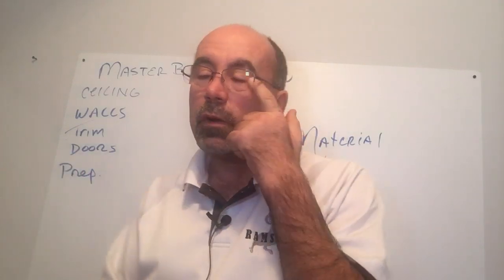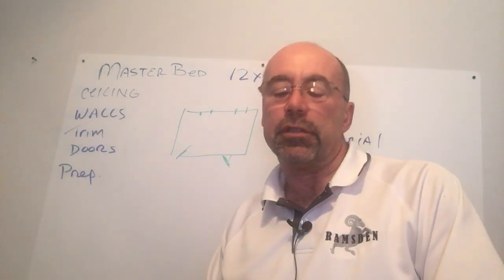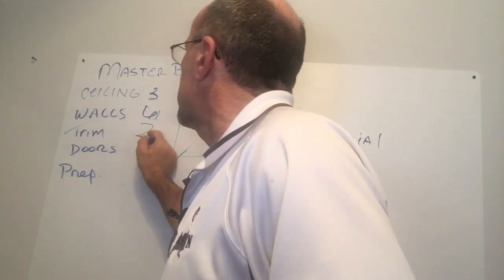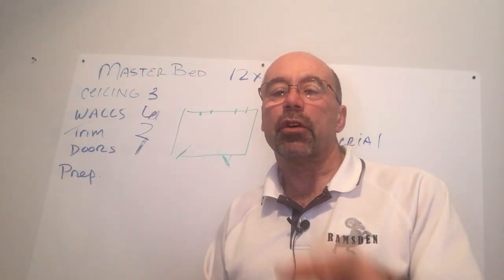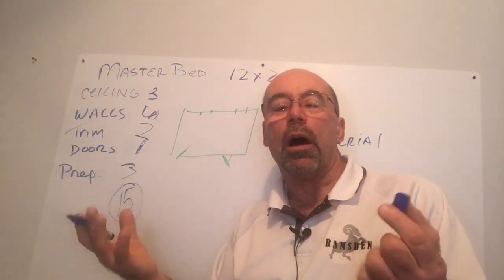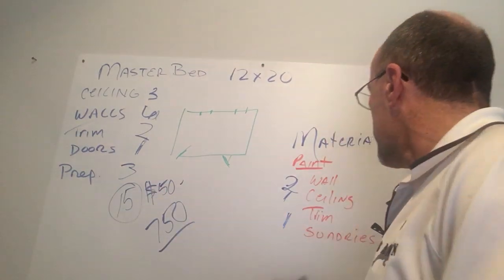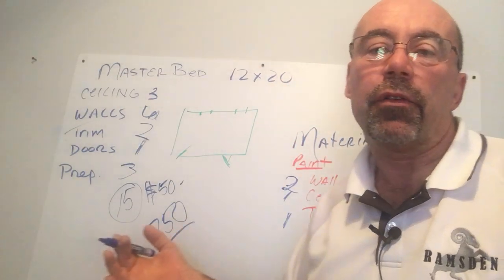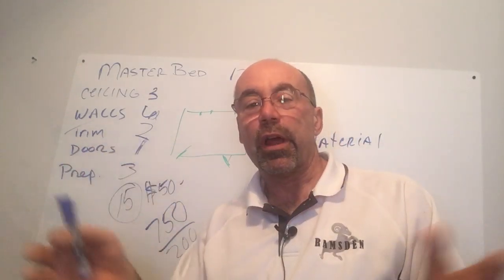How To Bid (Estimate) Interior Painting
How to Bid Interior Painting, download your free estimating bundle to win more bids profitably here

Ron's share the 3 ways to put a painting bid together...

...as well as the 2 biggest mistakes most painting contractors do costing them hundreds if not thousands of dollars.

He also walks you through step by step of how to bid a 12 X 20 bedroom with an 8-foot ceiling including material.

Please keep in mind this is just an example and labor rates vary roughly from $50/hr up to as high as $80/hr depending where you are in the country.